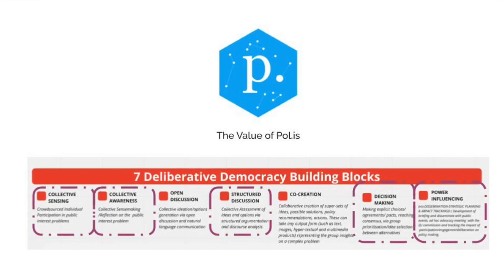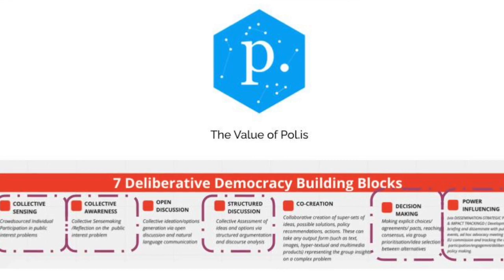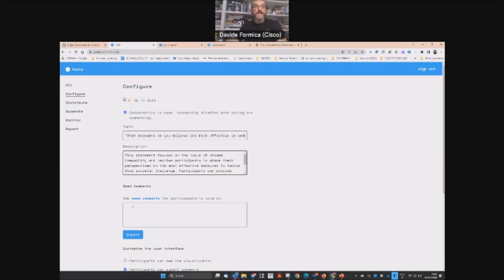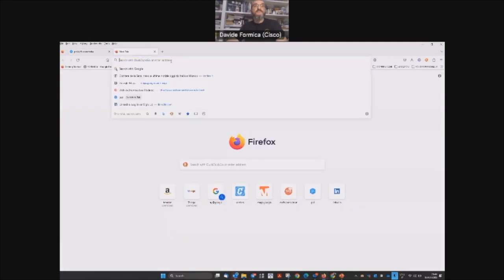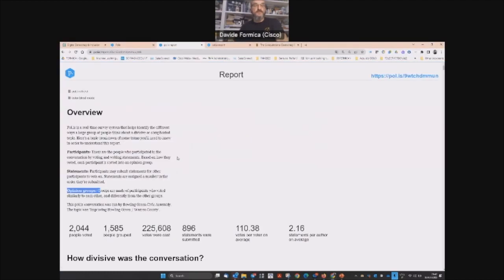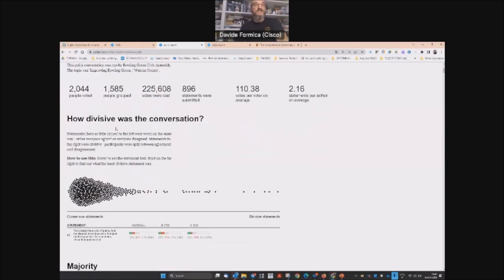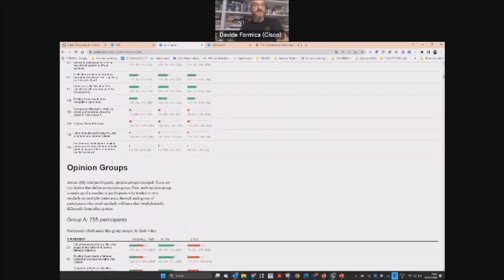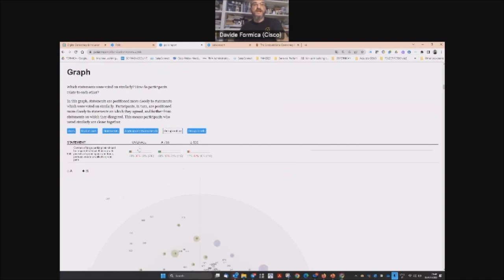Presentazione del progetto Pol.is per ORBIS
ORBIS is a project funded by the Horizon Europe Program that explores and develops digital tools for democratic participation in Europe. Copernicani is responsible for communication and dissemination within the project and also acts as a technological partner by proposing and developing Pol.is as a participation tool.

Pol.is is a digital platform that facilitates inclusive and participatory decision-making processes. It uses AI algorithms to analyze and visualize collective opinions and preferences. By engaging citizens and stakeholders, Pol.is helps foster democratic dialogue and consensus-building for effective policy-making.